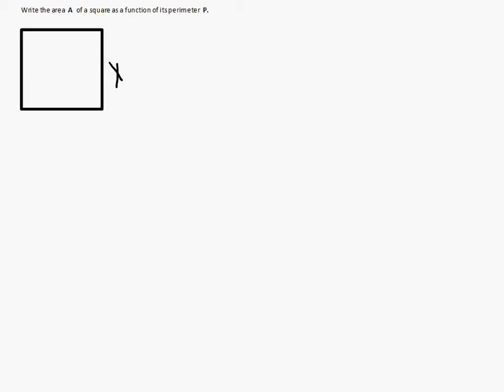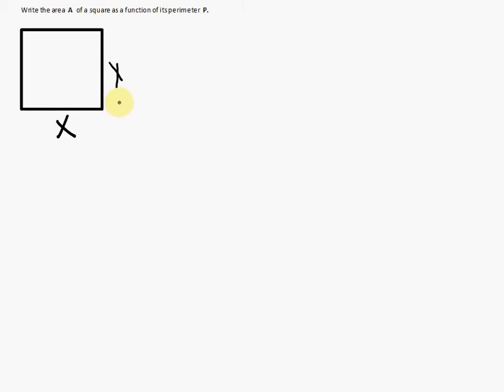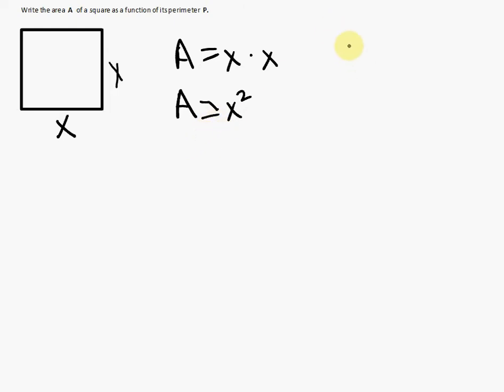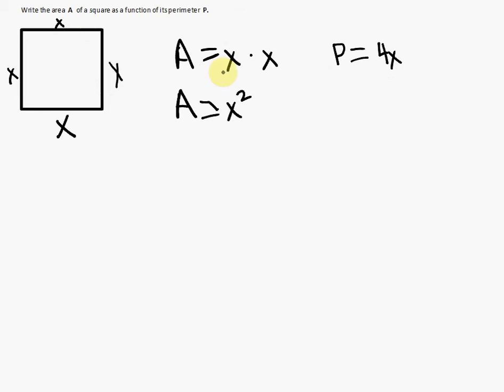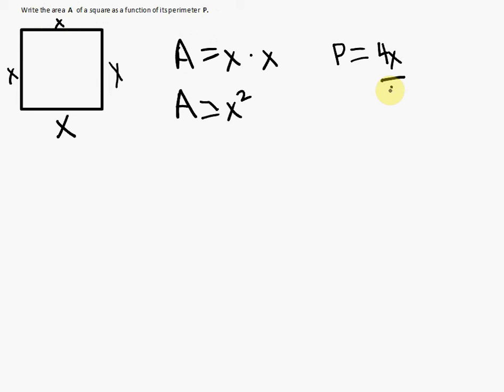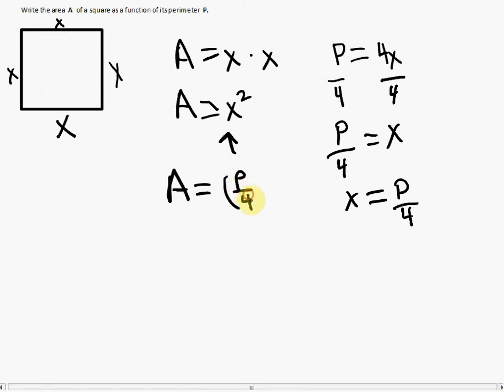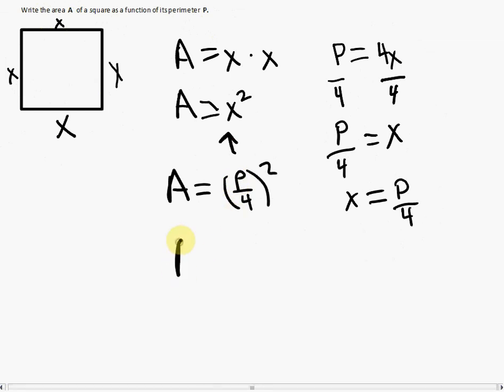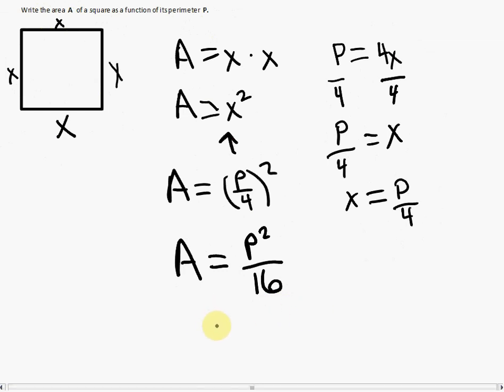Precalculus Find the Area of a square as a function of its perimeter